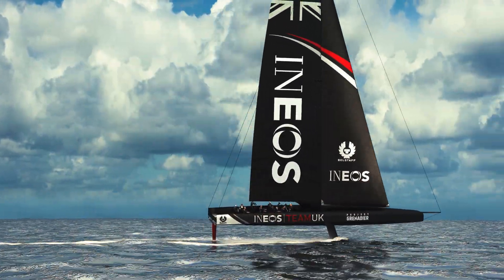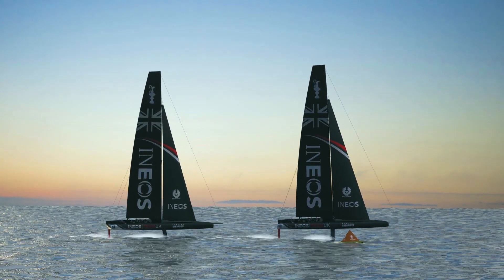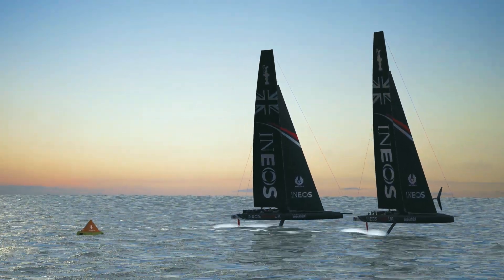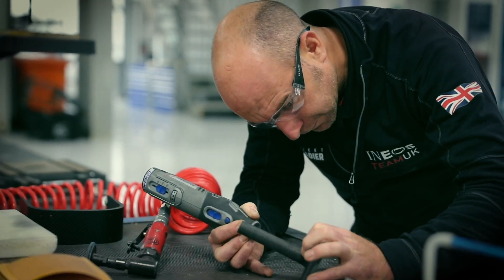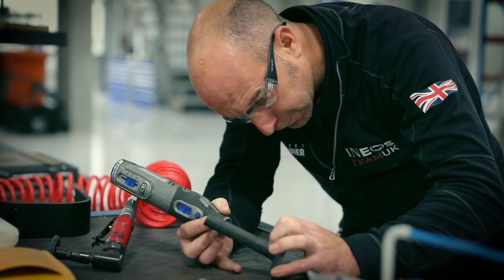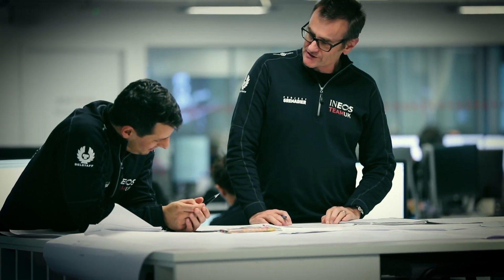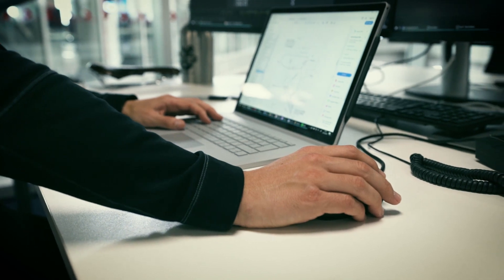STEM Crew | Materials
INEOS TEAM UK need to maximise the strength of the structural properties of the AC75 whilst trying to keep the boat as light a possible.

Video by The 1851 Trust who are bringing STEM to life in the classroom using the inspiration of INEOS Team UK.